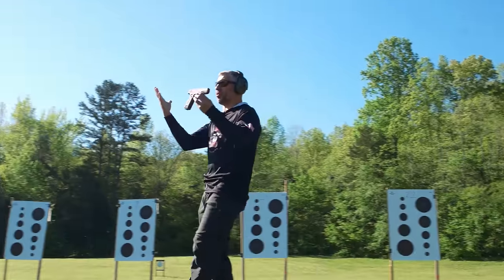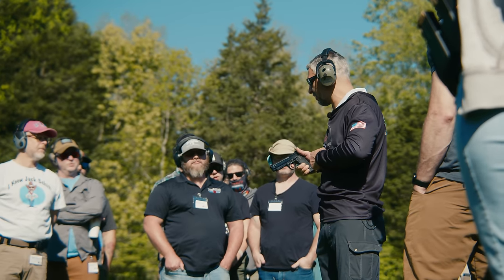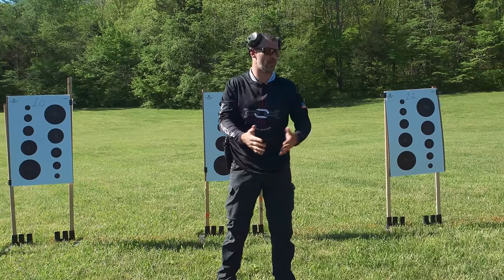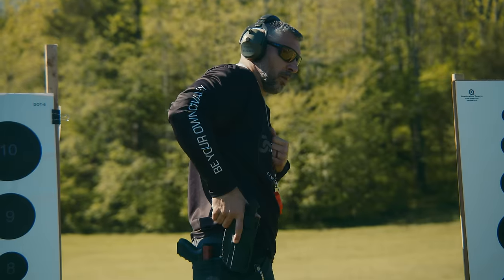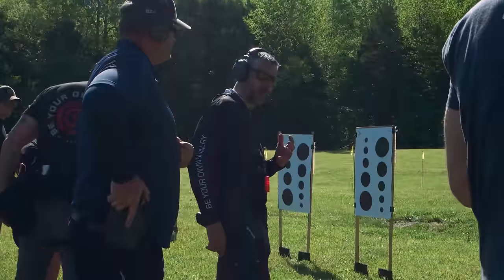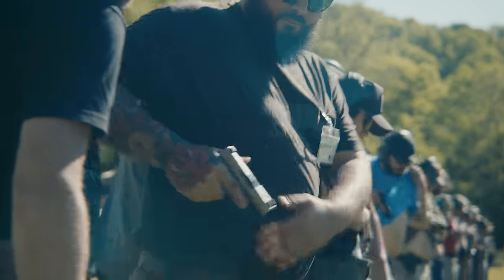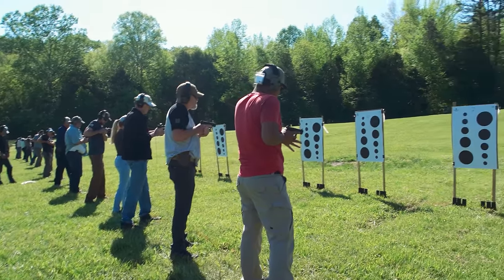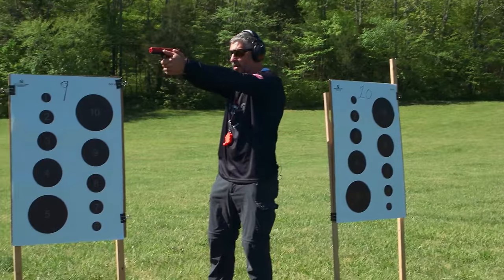Mastering the Pistol Draw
Practice the right way quality with step by step instructions and guidance for those that carry - Mickey starts the May 2021 class going over the crucial steps for mastering the pistol draw.

This video includes the master grip, drawing a pistol from a holster training proper muzzle discipline for stressful situations, incorporating sight alignment and so much more...

*Special thanks to S12 Sponsor TA Targets, producer of superior high quality steel targets made in the USA.

S12 is a biannual training event. Student enrollment for the next S12 Nov.

Alpha Munitions
Armored Coffee
Boresight Solutions
Colorado Craft Beef
CCW Safe
D-Dey Response Group
Dry Fire Mag
Gunfighter Gun Oil
Hatpoint Targets
Instructor Zee
Langdon Tactical Technologies
Pro Ears
Ready Up Gear
SH//FT
Super Vel Ammunition
TAC7 Security Solutions
TA Targets
Z Catering, Staffing & Events